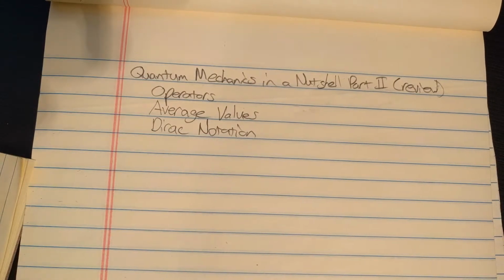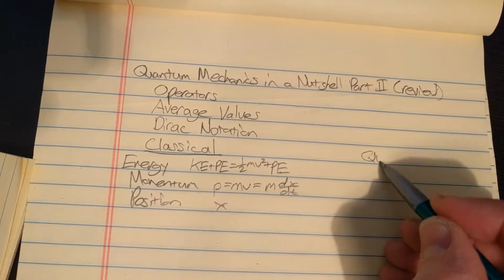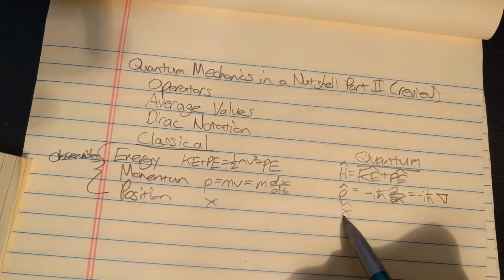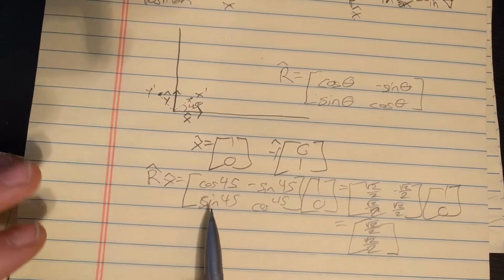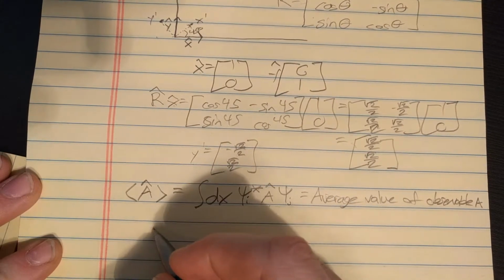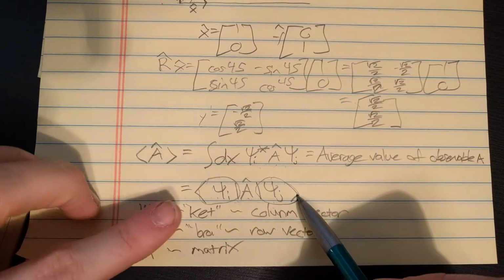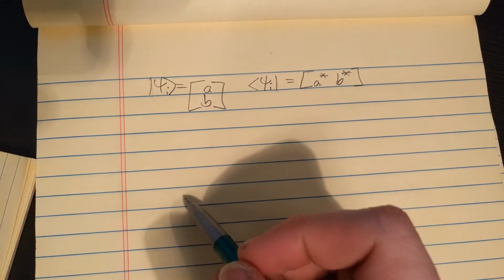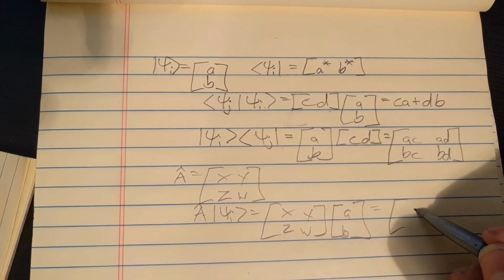Quantum Mechanics in a Nutshell Part 2 (Operators, observables, and Dirac notation)